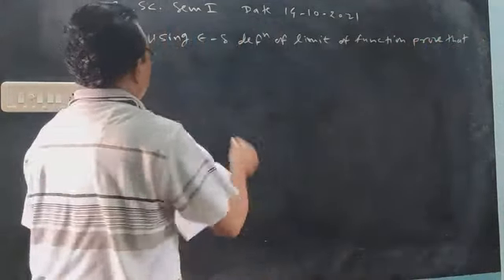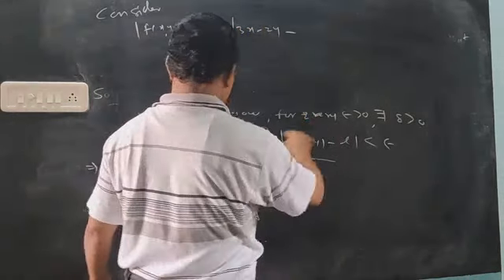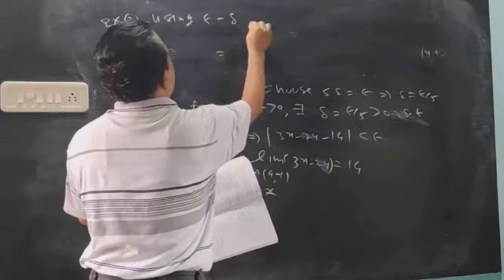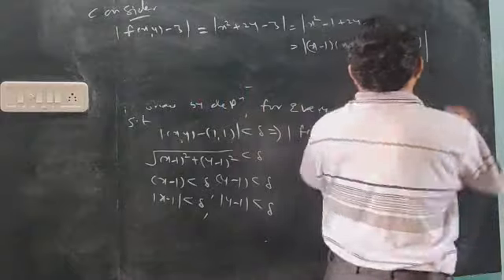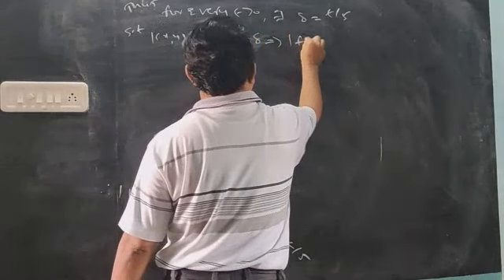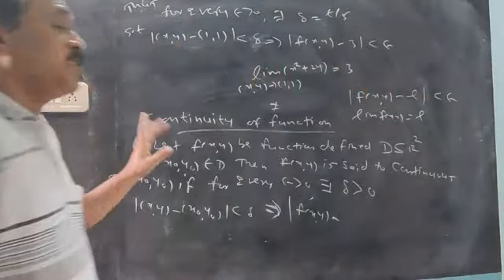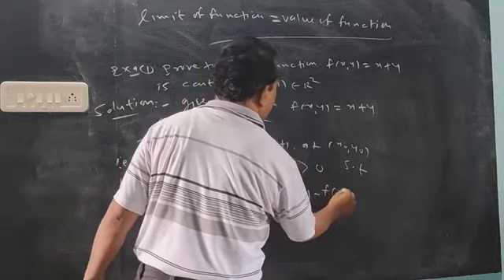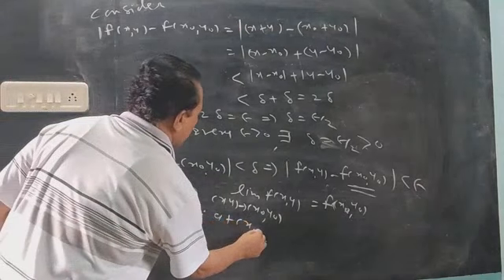B Sc Sem l